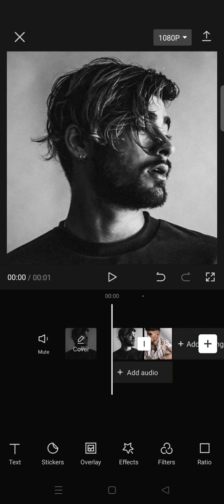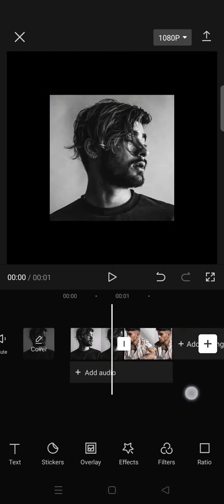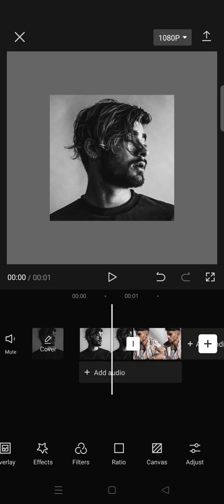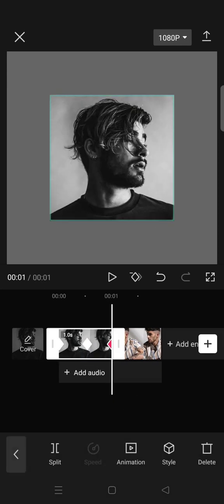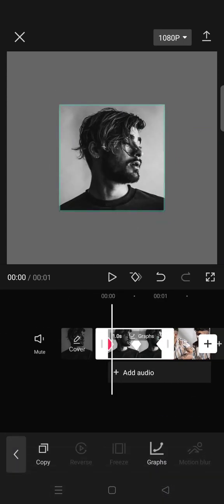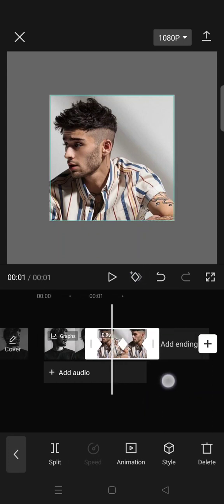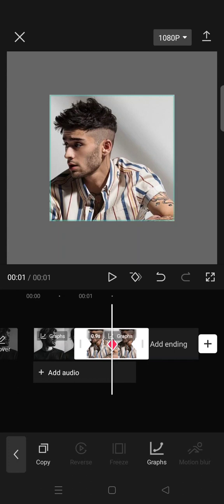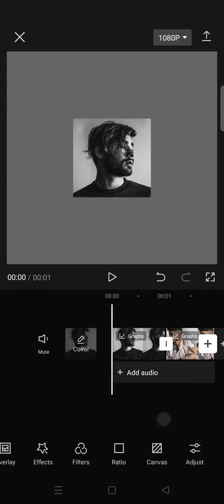CapCut Transition Tutorial! How Can You Create a Rotation & Flip Transition in CapCut?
Try creating this rotate and flip transition for your next edit in CapCut